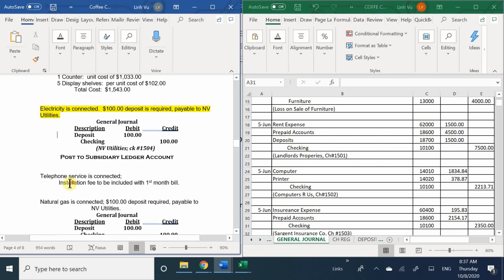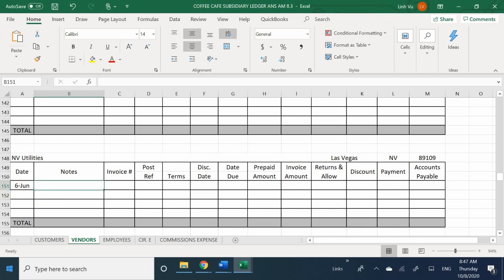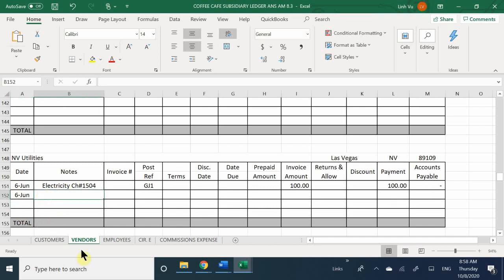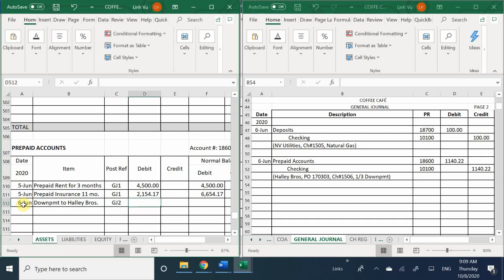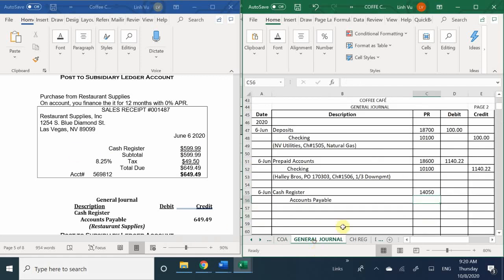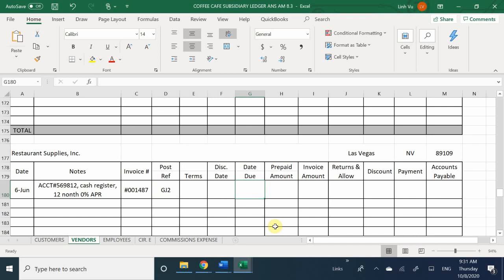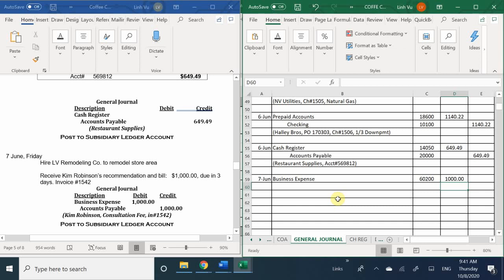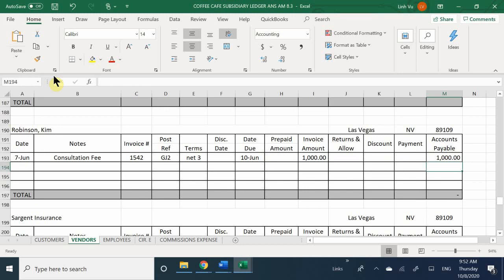ACCTCUFFEE CAFE W1 P3